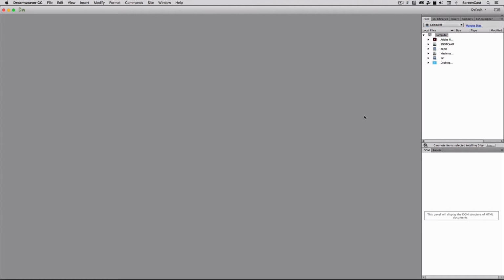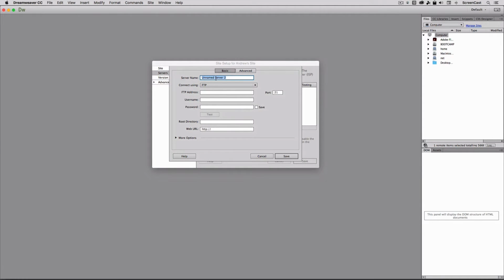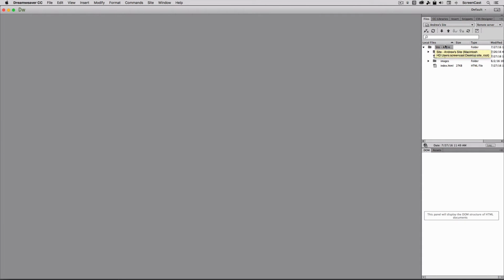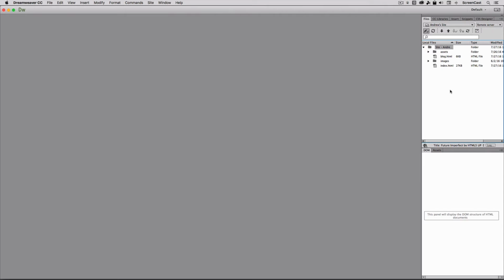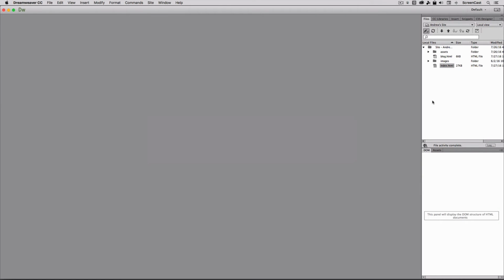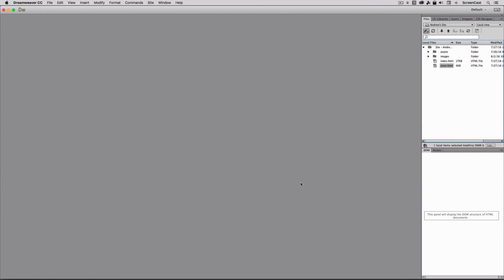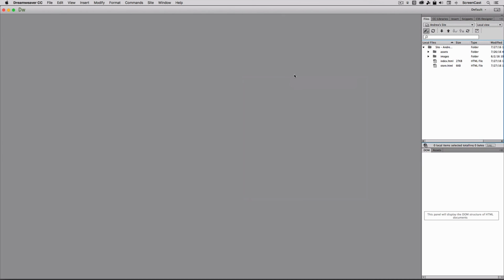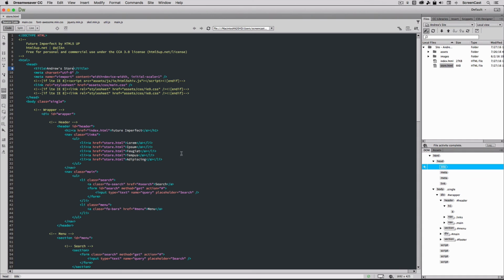How to Upload Files via FTP Using Dreamweaver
Learn how to upload files using Dreamweaver and create site definition files